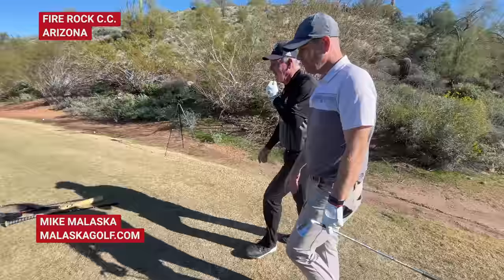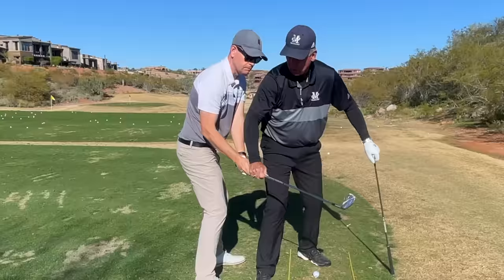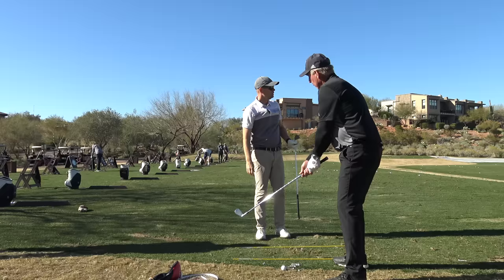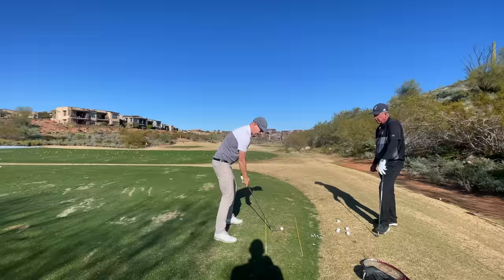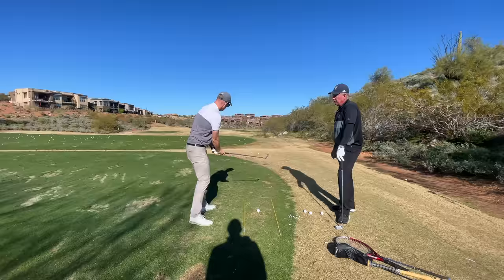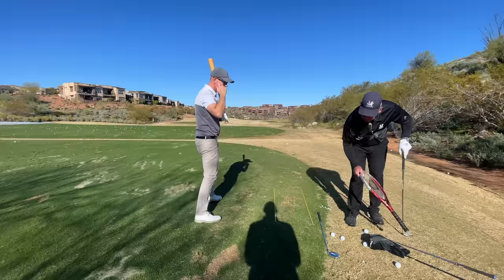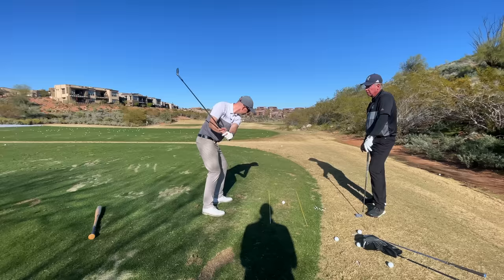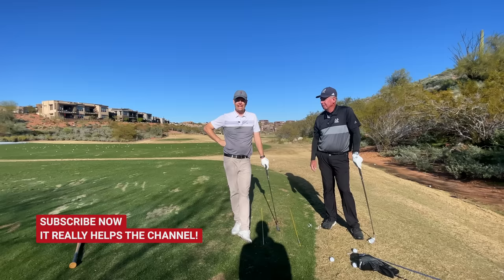MALASKA: SIMPLE WAY TO GET ON PLANE AND FIXING A SHANK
for info on the next BBG school!

to get $20 off Mike’s awesome website.